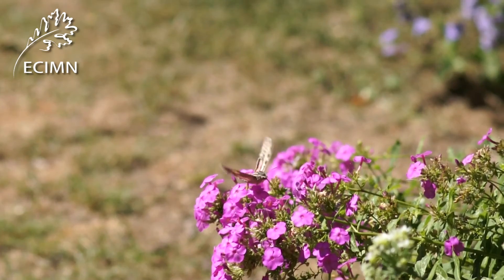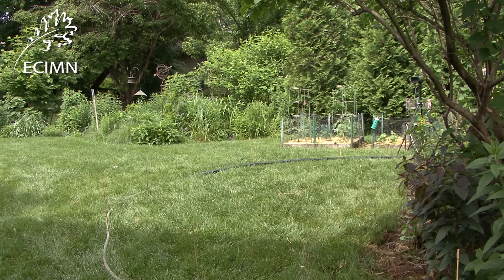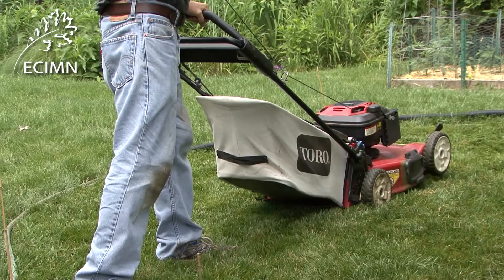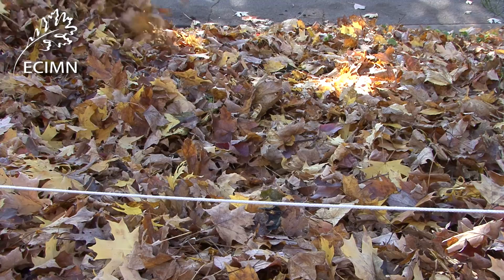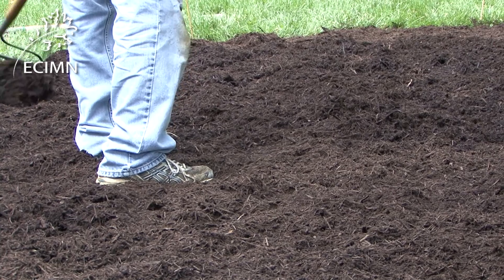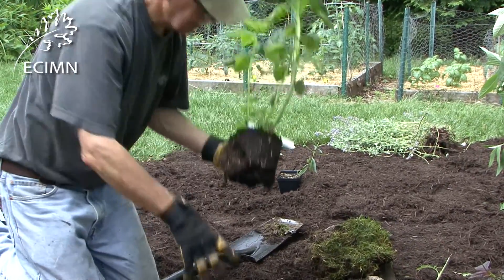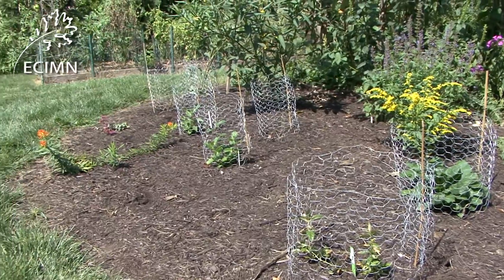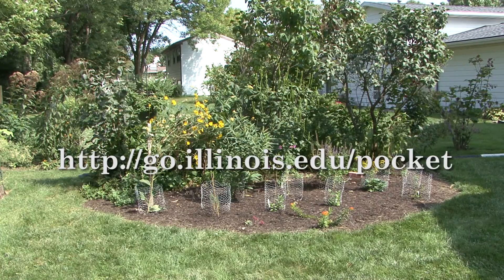Pollinator Pockets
East Central Illinois Master Naturalists (ECIMN)  describe the process involved in establishing a Pollinator Pocket.